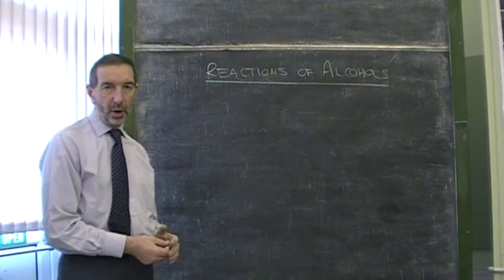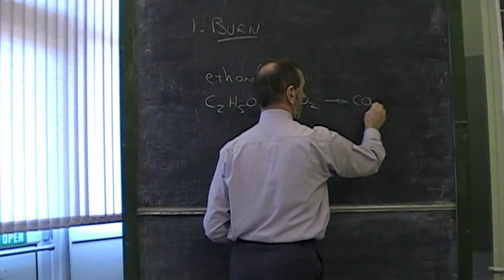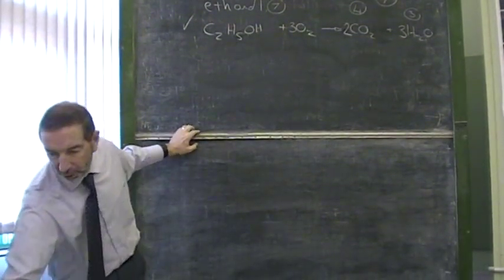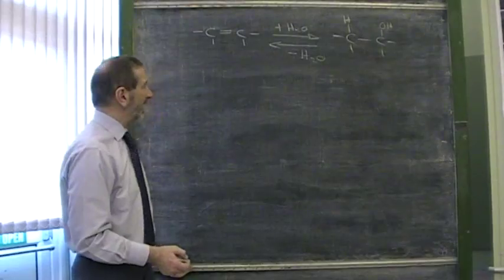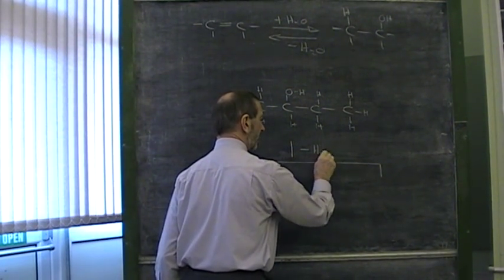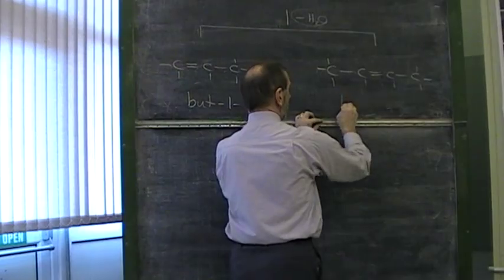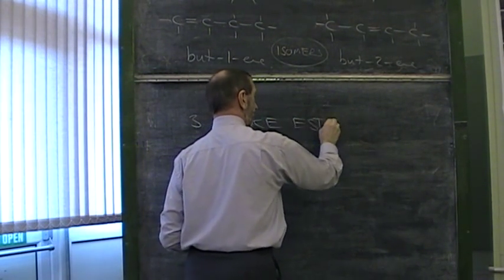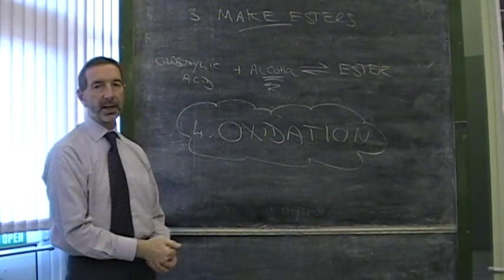SQA Higher Chemistry- Unit 2 Lesson 4 (Alcohols - Reactions)